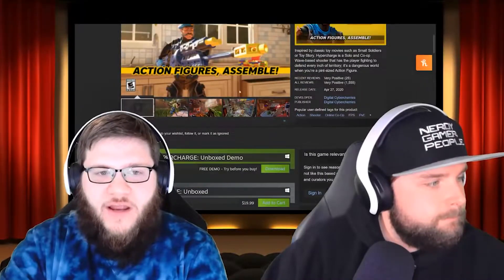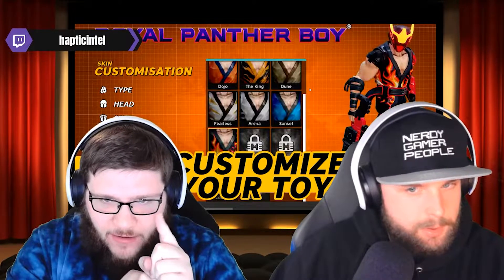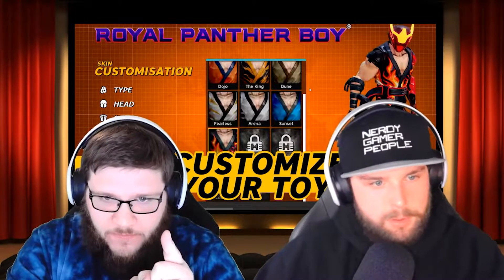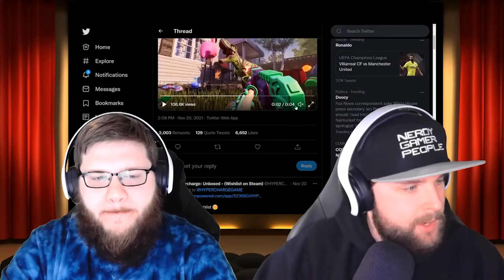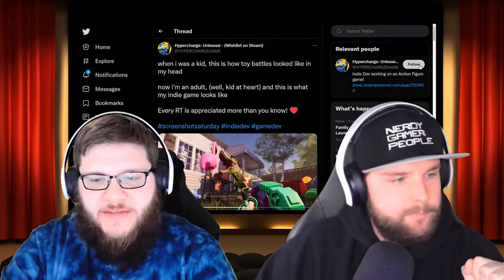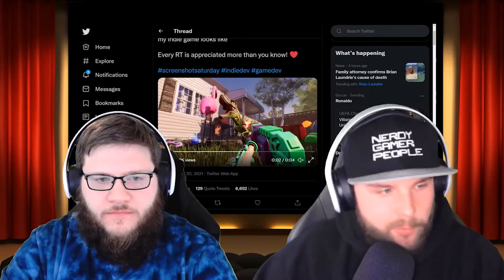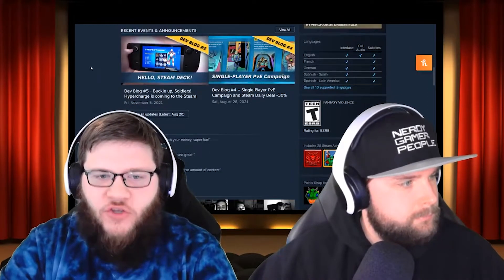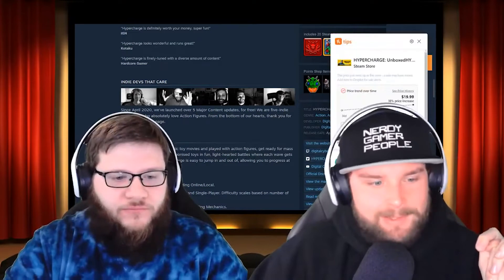HYPERCHARGE: Unboxed | Indie Intel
In this clip from Hapticast: Episode 54 LIVE we take a look at the indie game HYPERCHARGE: Unboxed!